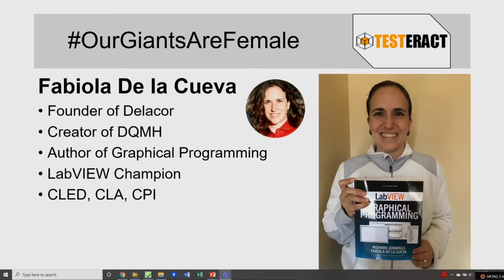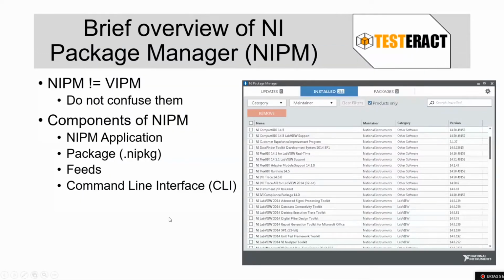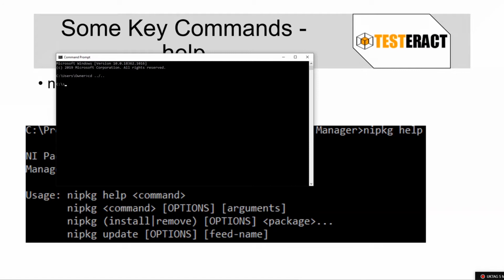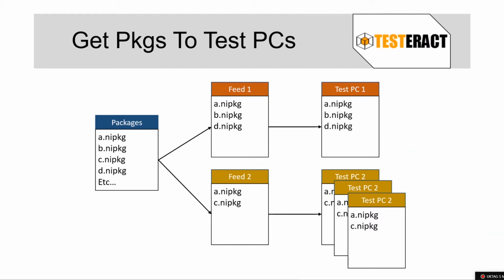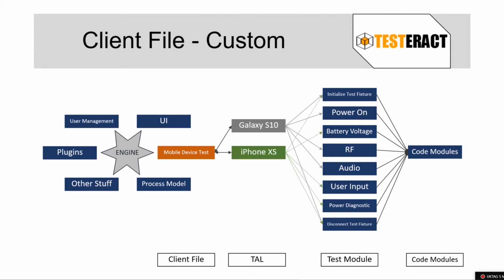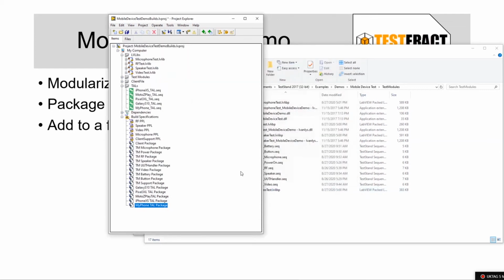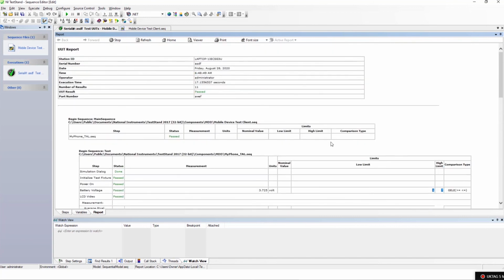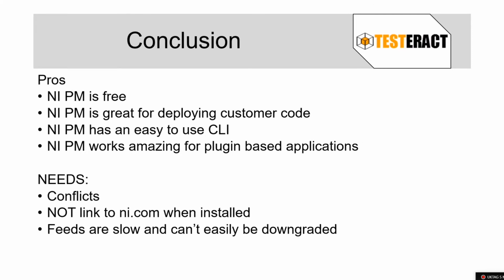UKTAG#5 - Package Manager for TestStand by Sam Roundy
This presentation focuses on traditional and package based deployment options in TestStand.